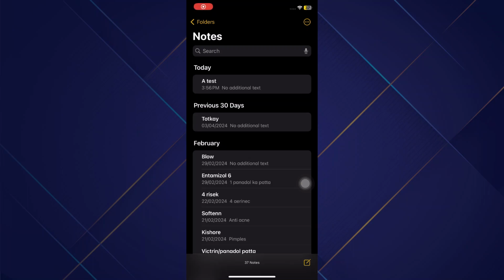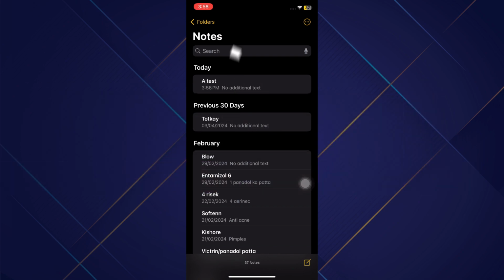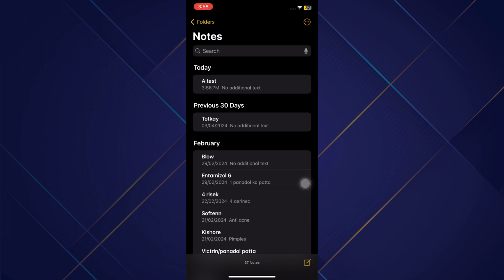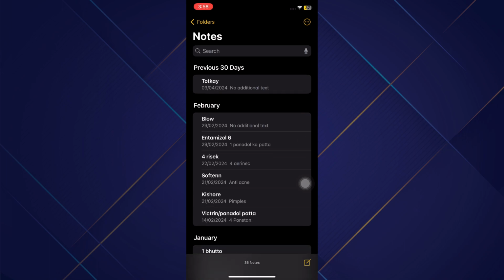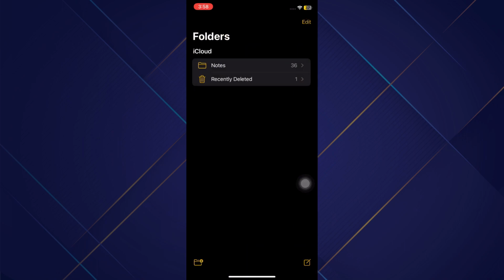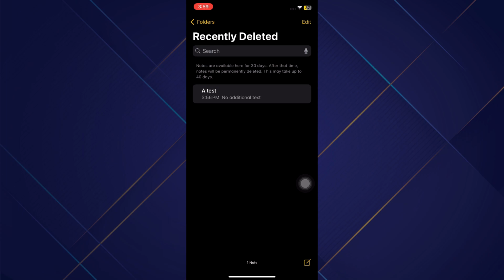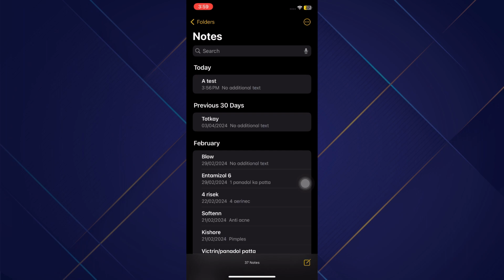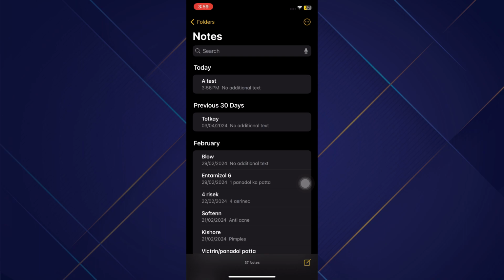How to Recover Deleted Notes on your Iphone | Step by Step (2024)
How to Recover Deleted Notes on your Iphone

In this video I'll show you how to Recover Deleted Notes on your Iphone. The method is very simple and clearly described in the video. Follow all of the steps & Recover Deleted Notes on your Iphone